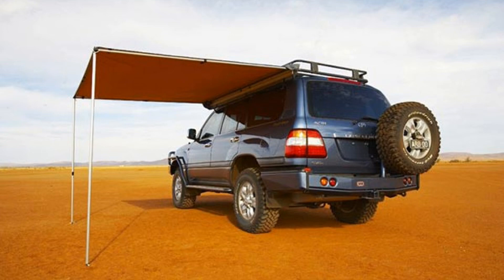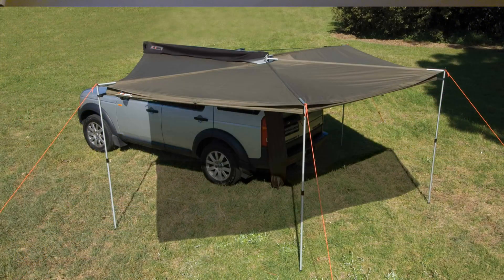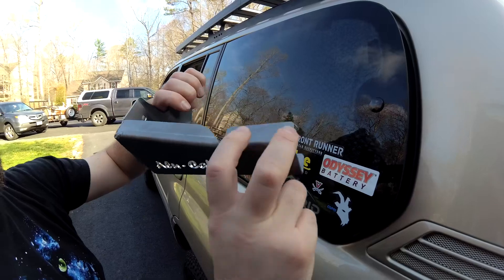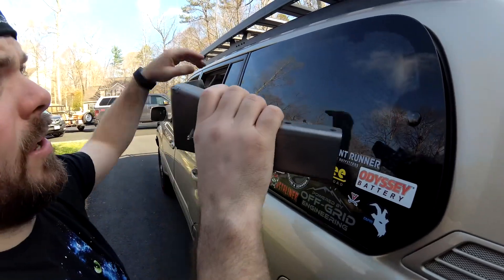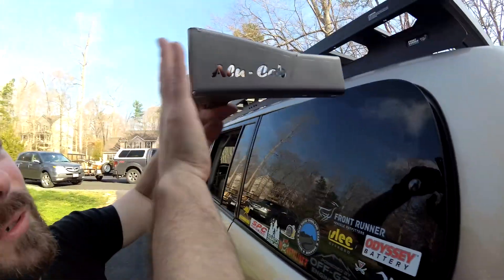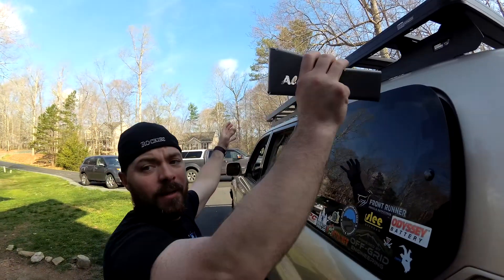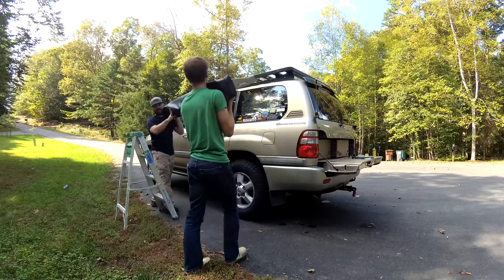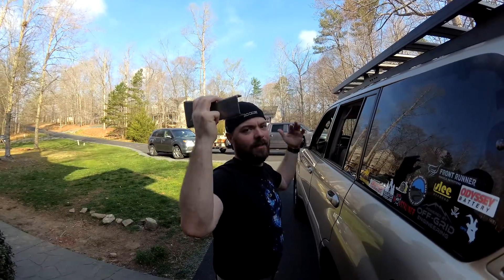Picking an Awning - 100 Series Land Cruiser Overland Build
Picking an awning for our 100 series land cruiser was one of the hardest choices we made.  There were many options between ARB, Rhino-Rack Batwing, and the Alu-Cab Shadow Awn the price range goes from $300 to $1500.  Going with the top end seemed an excessive decision but the ease of use pushed is to the top of the stack.  We heard stories of people barely using the awning because of setup times and inability to move the vehicle.  Not a problem with the shadow awn.

The footage of the ARB awning is from the "Let's Not Panic" podcast youtube channel.  If you have not listened to their podcast it is great!